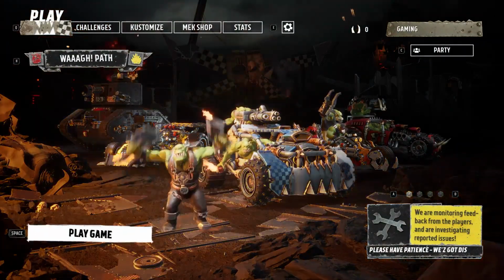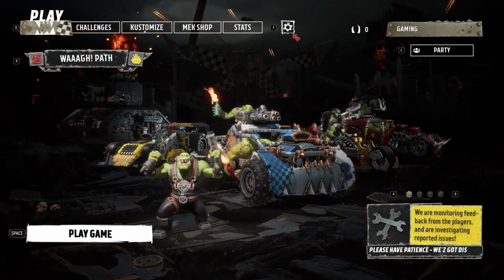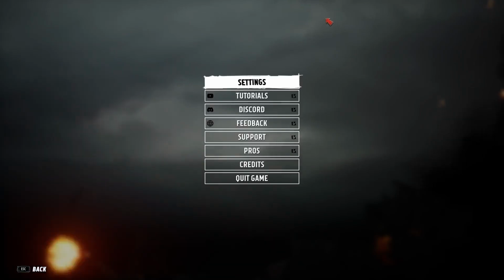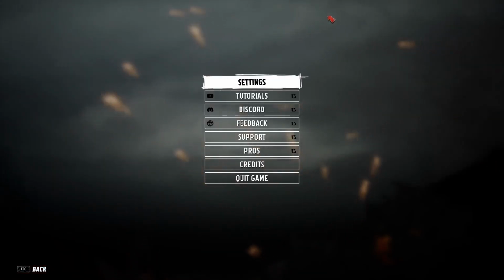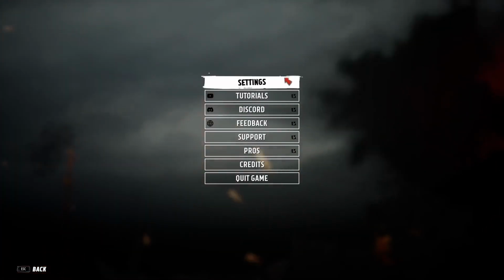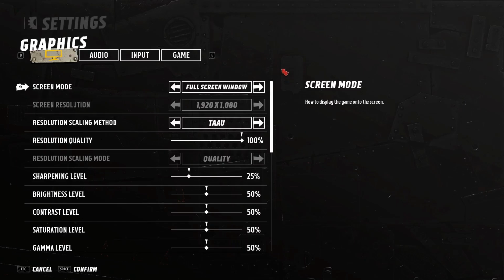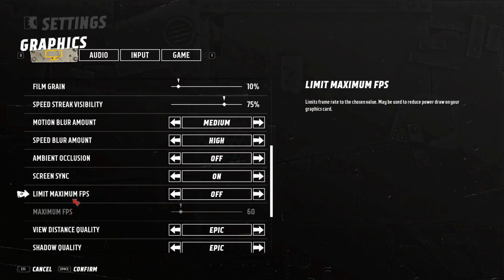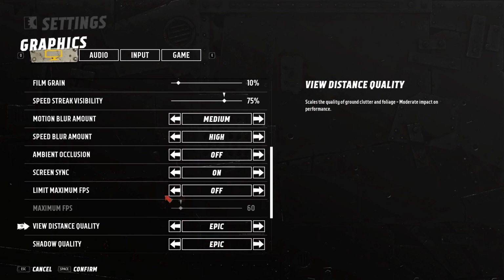FPS Limits in Warhammer Speed Freeks (MIN&MAX)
Unlock the secrets of silky-smooth gameplay in Warhammer Speed Freeks! This guide will teach you how to set the perfect FPS limit for your system, balancing performance and visual quality. Say goodbye to stuttering and hello to buttery-smooth Ork warfare!

How to optimize FPS in Warhammer Speed Freeks? What's the ideal frame rate for competitive play? How to reduce input lag through FPS limiting? How to balance visual quality and performance? How to prevent screen tearing in Warhammer Speed Freeks? How to customize frame rate for different scenarios? How to achieve consistent performance across battles?